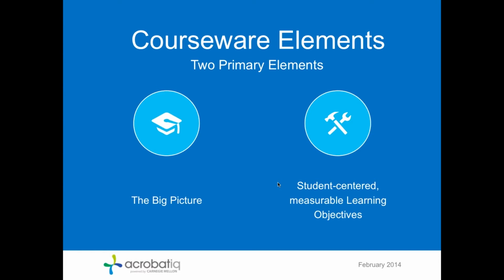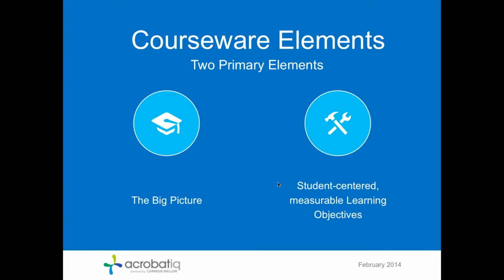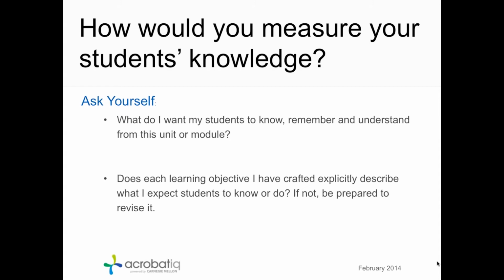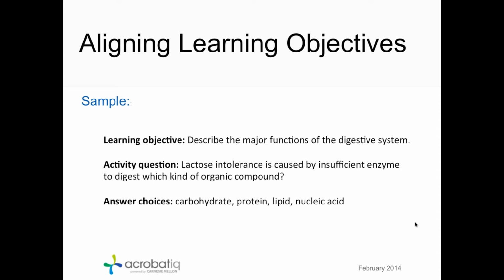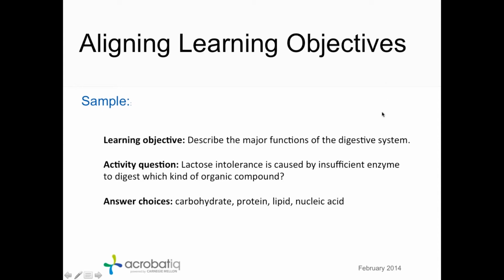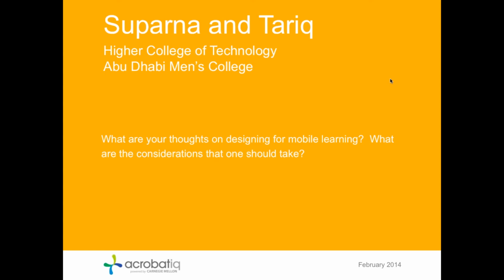Acrobatiq's Learning Engineer Panel Webinar Essentials of Online Content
During this 30-minute webinar, you'll hear attendees pick the brains of our online learning experts on how to find, develop, organize and present effective instructional content for your courses. The recording begins with a 20-minute overview, and then the remaining 20+ minutes is used for questions and comments.